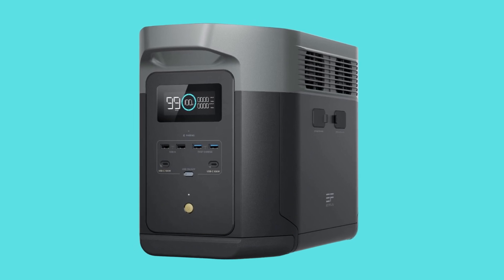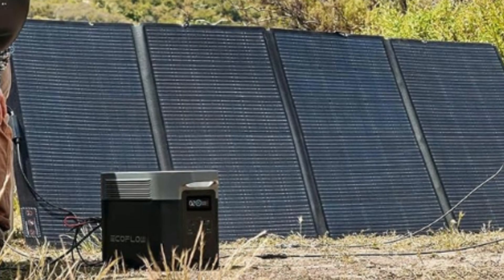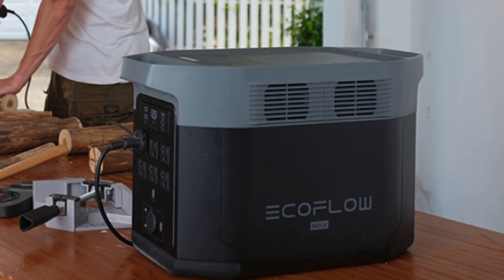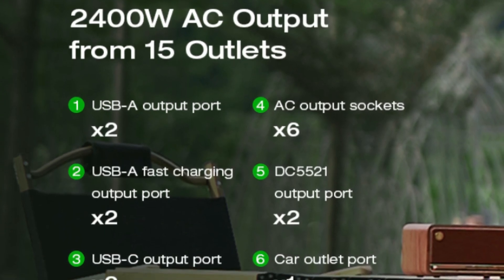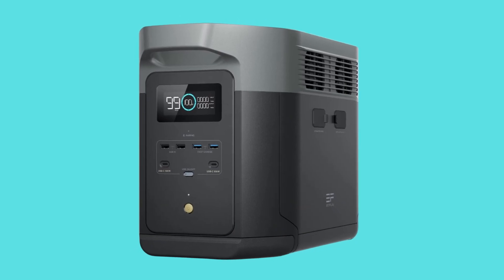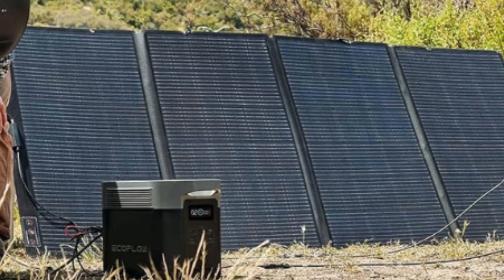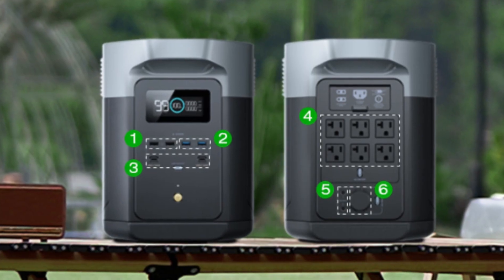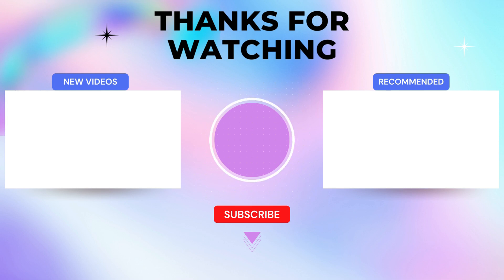EF ECOFLOW Portable Power Station DELTA 2 Review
Check Amazon's latest price (These things might go on Sale)
Number 1: 10-Year Long-Lasting LFP Battery. LFP battery chemistry provides 3000 cycles till it lowers to 80% capacity. That's 6× more cycles than the industry average and more cost-efficient. ECOFLOW DELTA2 Max electric generator also comes with an extended 5-year service.

Number 2:Power 99% of Your Household Devices. Run pretty much any of your home appliances with up to 2400 watts. With 15 outlets, there's space for any device, and using X-Boost mode, power high-wattage appliances with up to 3400 watts.

Number 3: Expandable Capacity from 2kWh to 6kWh. Triple the capacity of DELTA 2 Max with up to 2 extra solar-powered batteries. Customize your energy depending on your needs. With a plug-and-play design, preparing for blackouts is easier than ever.

Number 4:Quiet Charging. With volume levels starting from only 30 dB, the DELTA 2 Max outdoor generator is perfect for powering devices overnight without disturbing sleep. Use the ECLOFLOW app to manage energy use, set automations, and more.

Number 5:Use Safely Indoors: Outdoors is the only safe place to operate a portable gas generator, keeping your family safe from toxic carbon monoxide. Since it doesn't emit any fumes you can use a solar generator anywhere, inside or out.

Number 6: Fume-free: Solar generators don't burn fossil fuel, so with zero emissions or fumes, they're a clean replacement for gas generators.

Searches related to EF ECOFLOW Portable Power Station DELTA 2 Review

EF ECOFLOW Portable Power Station DELTA 2
EF ECOFLOW portable power station review
EF ECOFLOW Portable Power Station DELTA 2 Max
LFP Solar Generator
Solar Powered Generator for Home
solar powered generator for home reviews
solar power generator for home amazon
solar power generator amazon
best portable solar powered generator